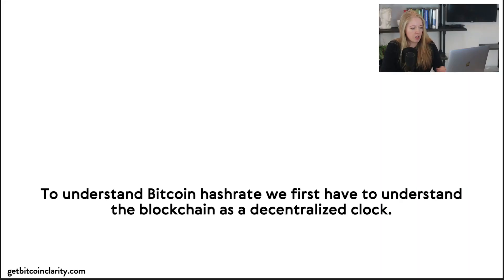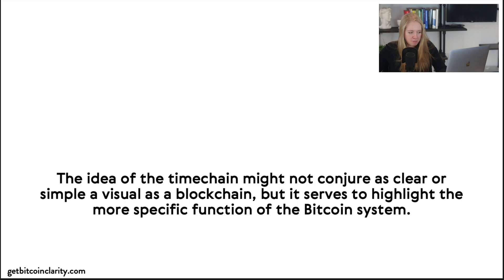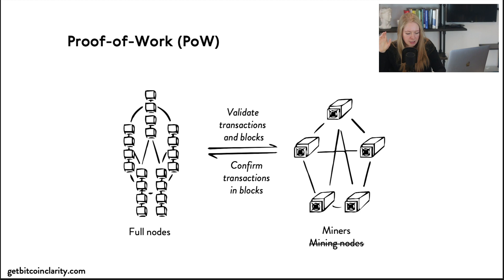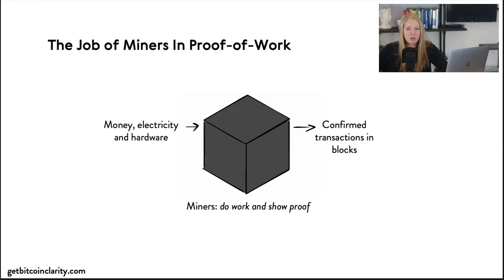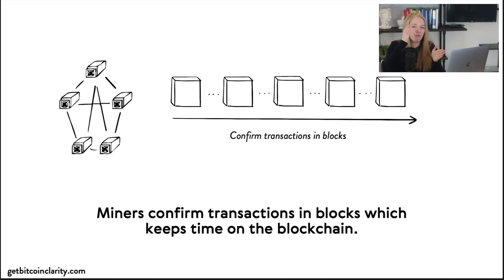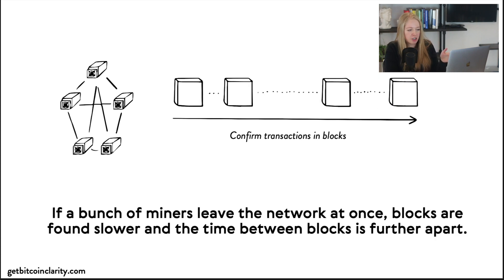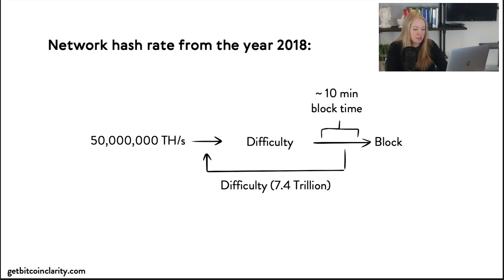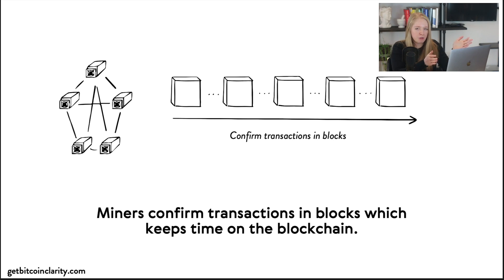What You Need to Know About Bitcoin Hashrate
What is the Bitcoin hashrate? How is it measured? What does a high or low network hashrate indicate for the rest of the Bitcoin network?

SUMMARY:

Several weeks ago the price of Bitcoin crashed from $10,000 to $8,000 dollars.

The perception was that the Bitcoin hashrate had crashed 30%.

Investors view the total network hashrate as a bid for miners to buy the bitcoins being released in the next block.

High hashrate tends to move the price up. Low hashrate tends to move the price down.

But because people misunderstand how hashrate is measured investors saw a "crash" in hashrate that didn't reflect reality.

In today's video, I show you what hashrate is, AND how it's measured, so you understand why this crash wasn't real.

HERE'S WHAT I COVER:

1. What hashrate is. (The total number of hashes being computed by the miners in the network)

2. How you can instead think of the blockchain as a timechain, or a decentralized clock. Why that clock needs to keep time.

3. The 3 primary types of clocks and how Bitcoins timechain is different.

4. How the timing of this decentralized clock is measured with blocks and regulated by proof-of-work.

5. Why the blockchain is trustless. (It doesn't check any 3rd party source of time.)

6. How the blockchain is permissionless. (Miners are allowed to join or drop off at any time.)

7. Why the property of permissionless, makes regulating the timing of new blocks tricky. And how it's controlled by a feedback control loop.

To Your Expanded Understanding!

Kiara Bickers

And if you’re interested in more videos on money, Bitcoin, and mindset..